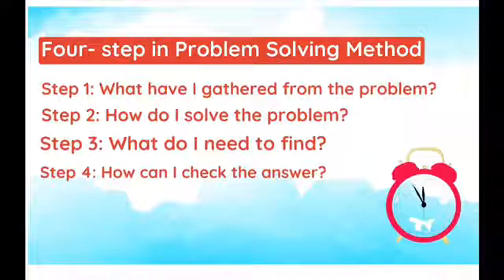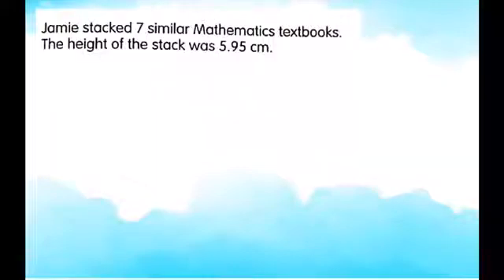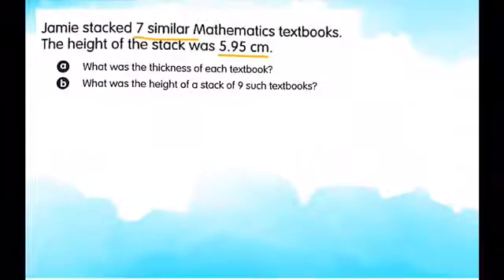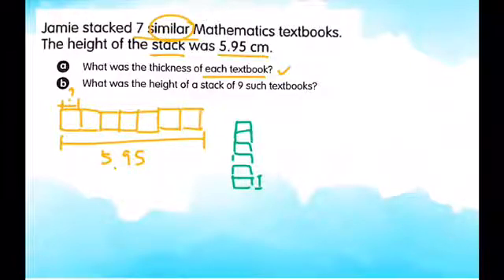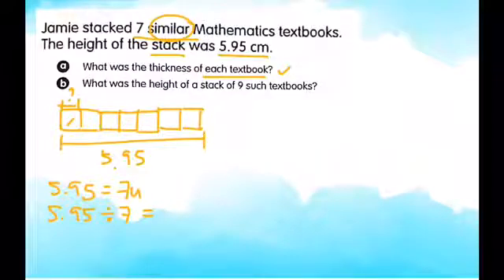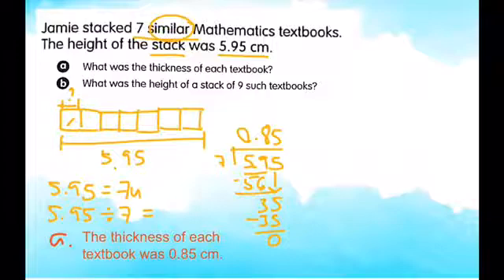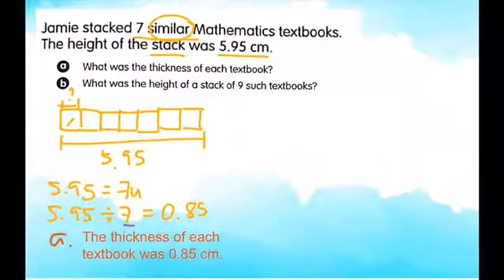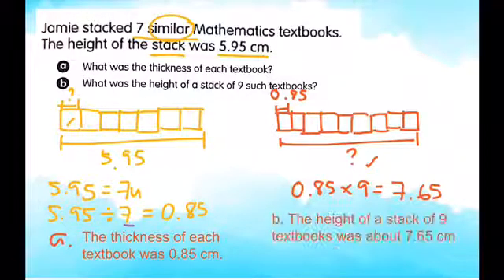P4 maths 2 step word problem- decimals